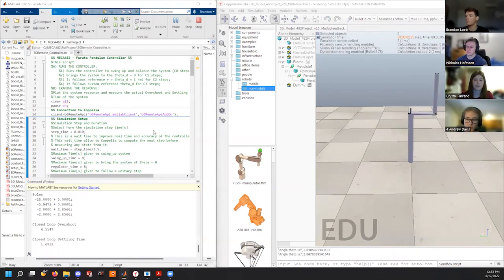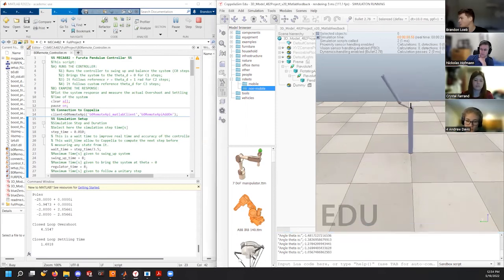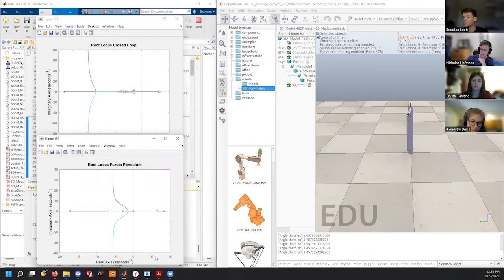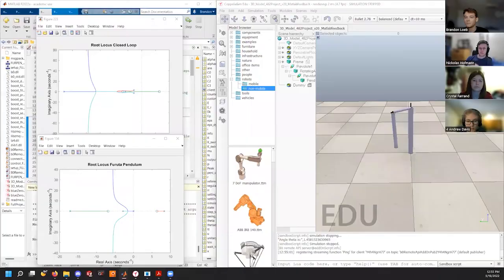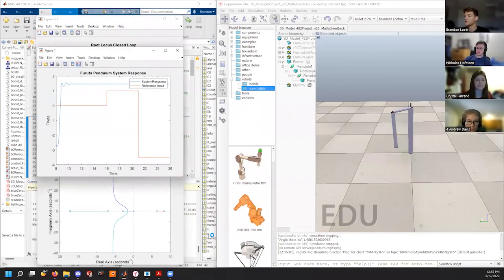MECA 482 Final Project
MECA 482 Control Systems Design

Final Project - Furuta Pendulum PID control introduction + demonstration

Group Members-
Nickolas Hofmann
Brandon Loeb
Crystal Farrand
Andrew Davis